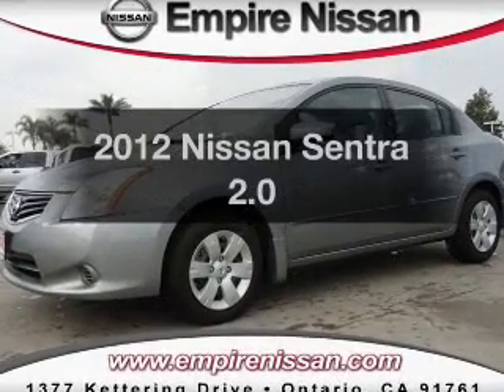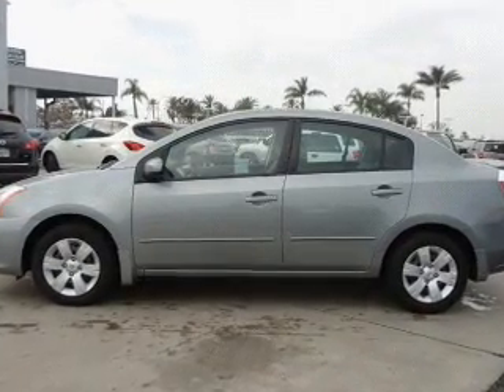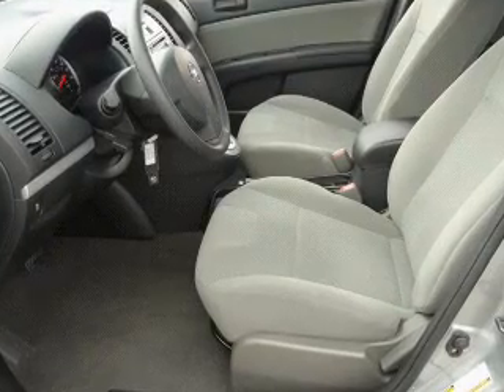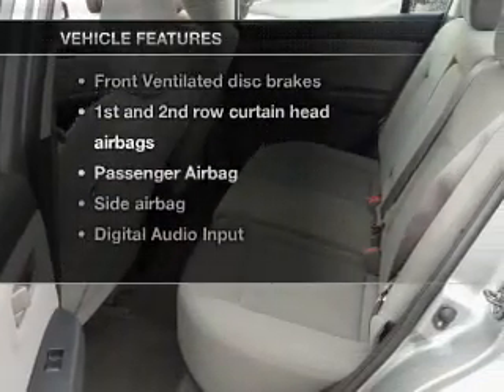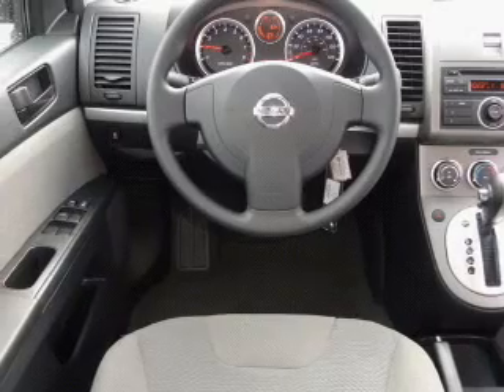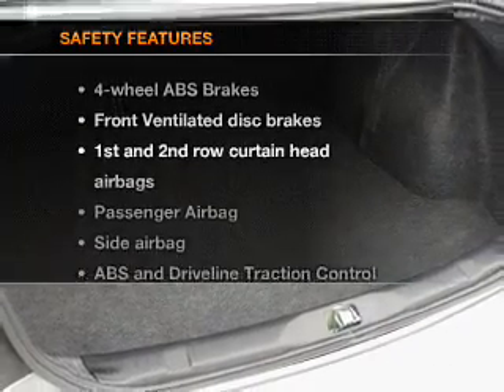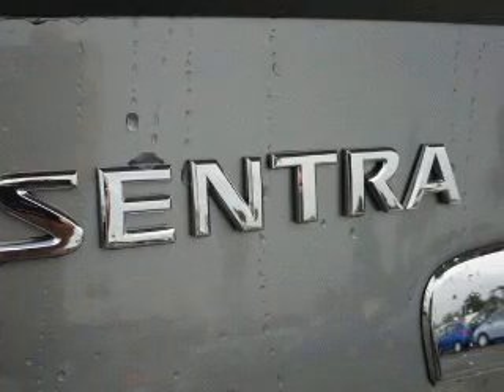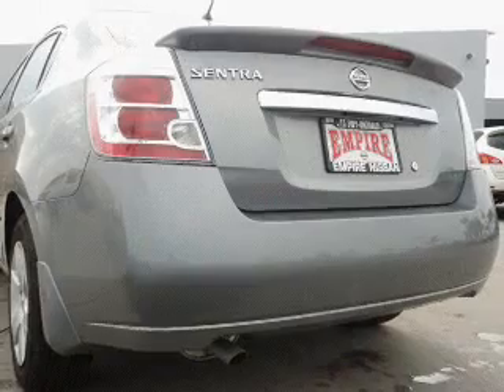2012 Nissan Sentra - Ontario CA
Year: 2012
Make: Nissan
Model: Sentra
Trim: 2.0
Engine: 2.0 liter inline 4 cylinder 16 valve
Transmission: Continuously Variable
Color: Magnetic Gray
Mileage: 328
Address:
1377 Kettering Drive